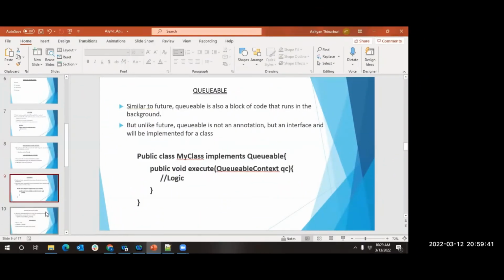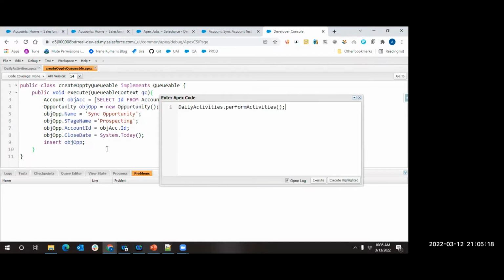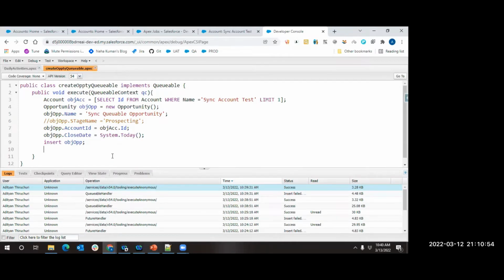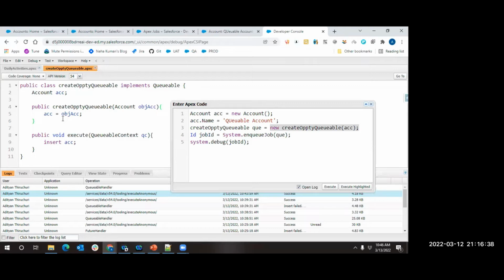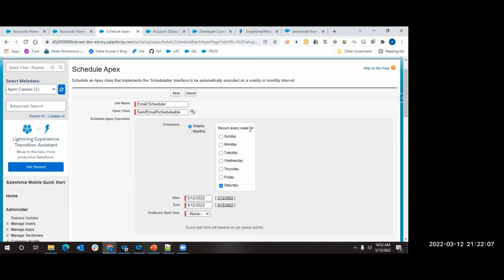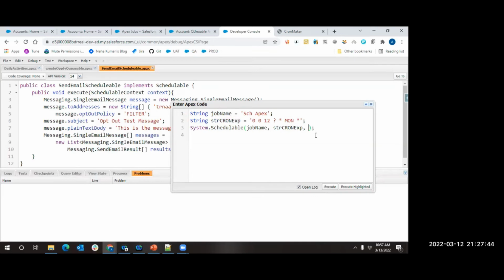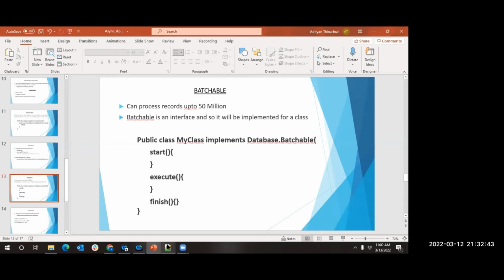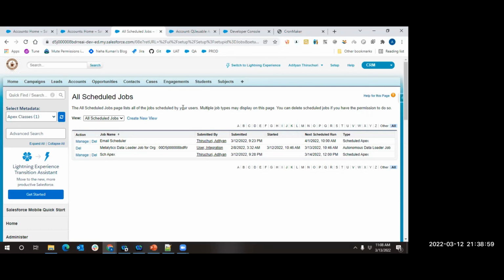Asynchronous Apex - Queueable Apex